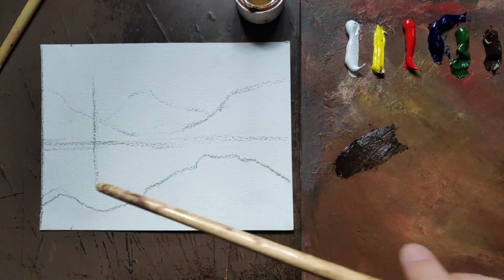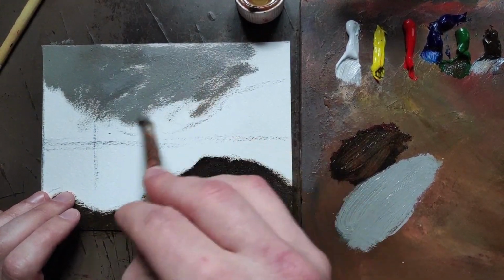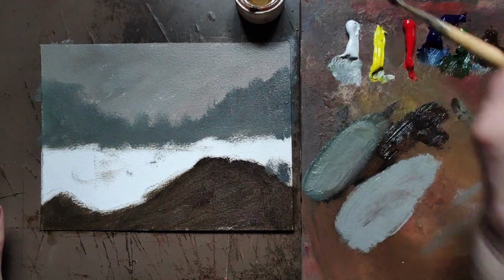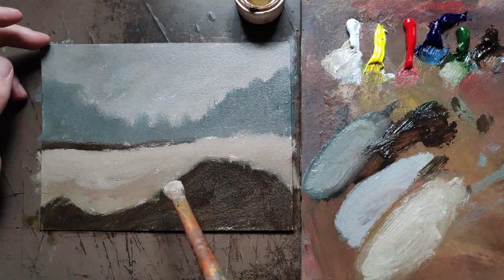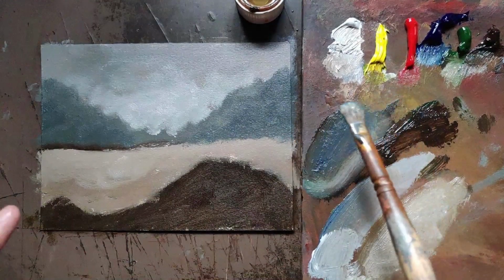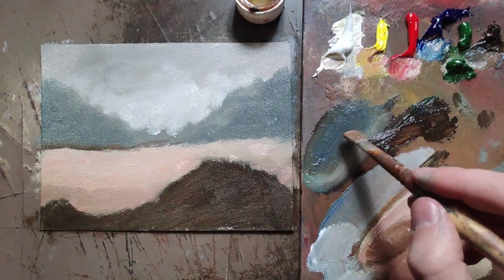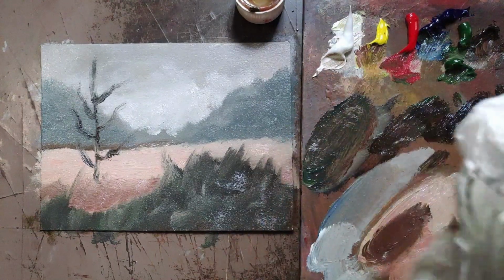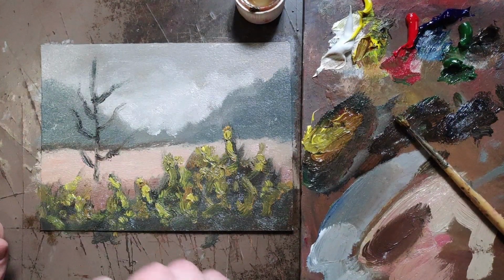Painting A Small Landscape (Glendalough!)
Getting back into it a with some painting!

Oils paints on Arches Paper